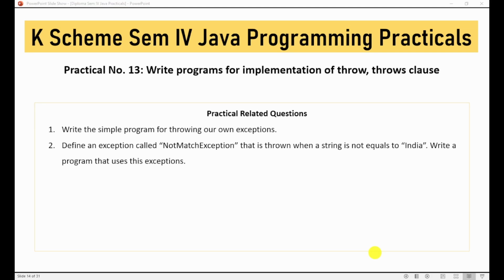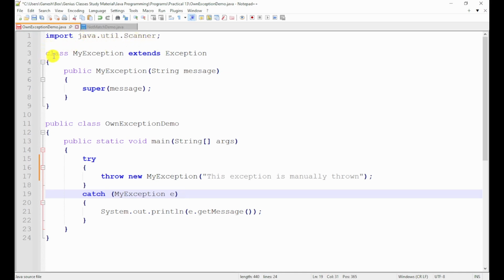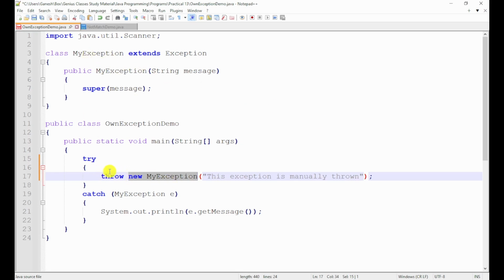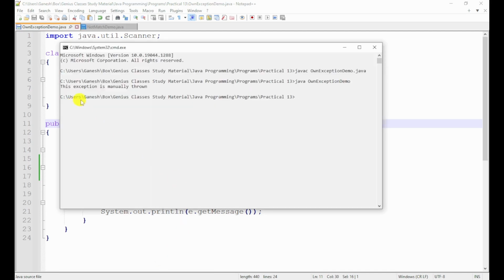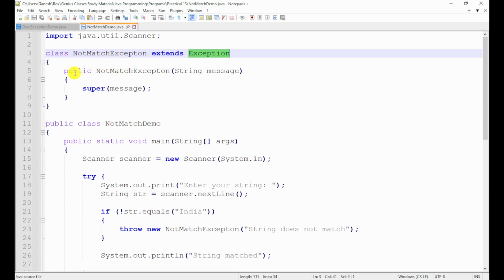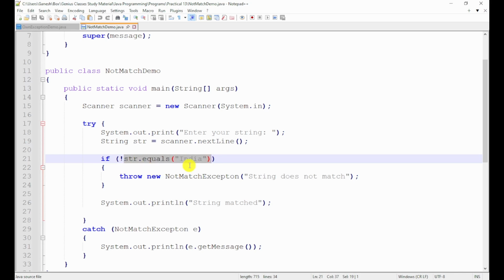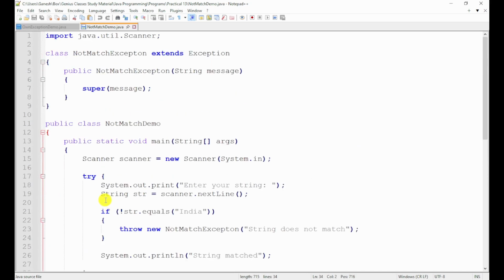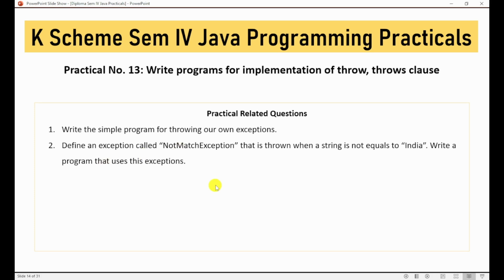Exception Handling in Java Using throw & throws | Diploma Semester 4 Practical No. 13 (K Scheme)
Topics Covered in Practical 13:
Difference between throw and throws
How to manually throw an exception
Declaring exceptions using throws clause
Handling custom and built-in exceptions
Example programs with step-by-step explanation and output

00:23 Practical Related Question 1
05:25 Practical Related Question 2

By the end of this video, you’ll understand how to write robust and flexible Java programs using the throw and throws keywords for proper exception management.